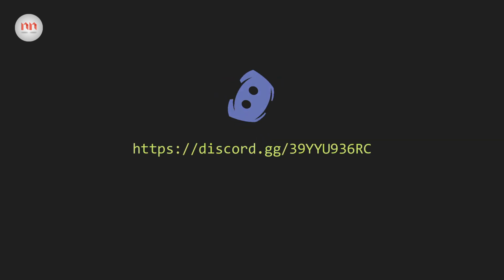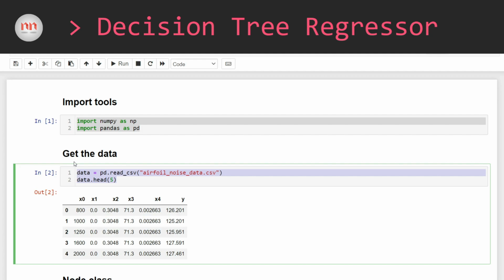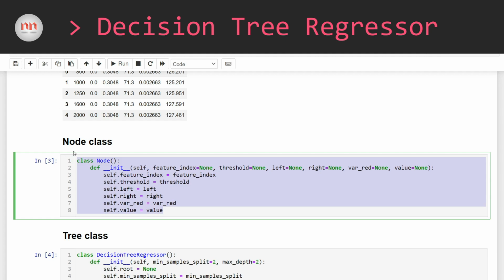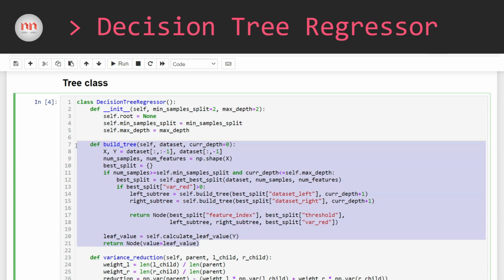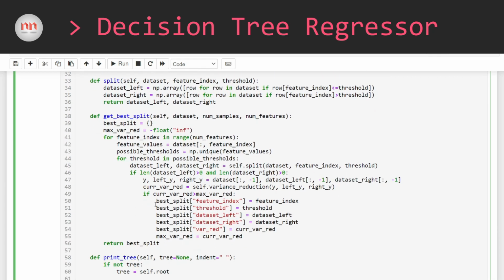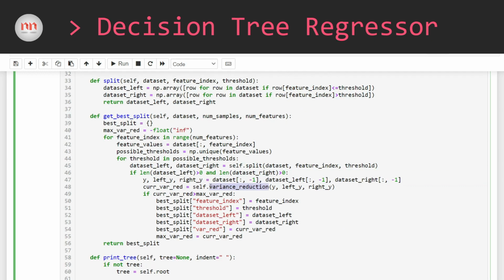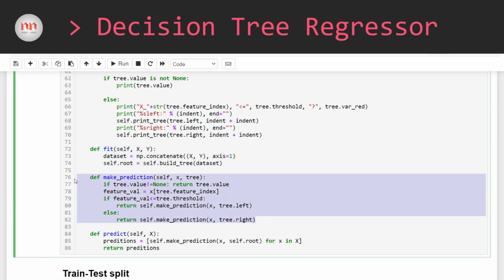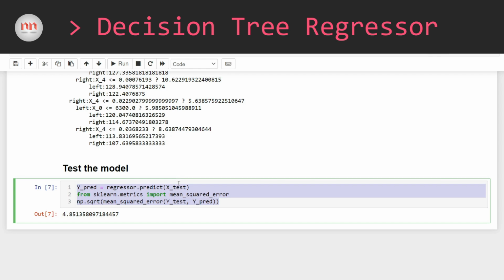Decision Tree Regression in Python (from scratch!)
How about creating a decision tree regressor without using sci-kit learn? This video will show you how to code a decision tree to solve regression problems from scratch!

Love my work? Support me -

Intelnics
Creators: Thomas F. Brooks, D. Stuart Pope and Michael A. Marcolini
NASA)